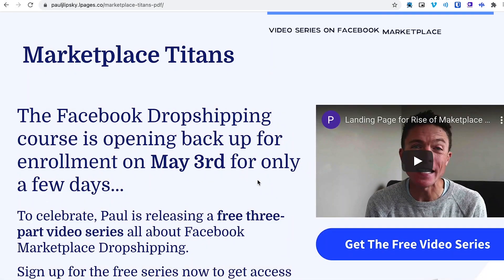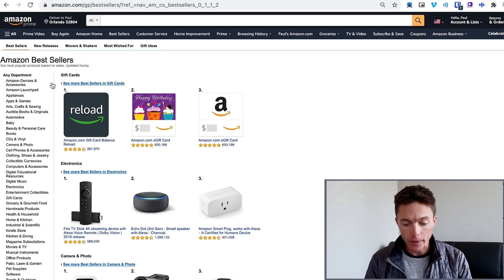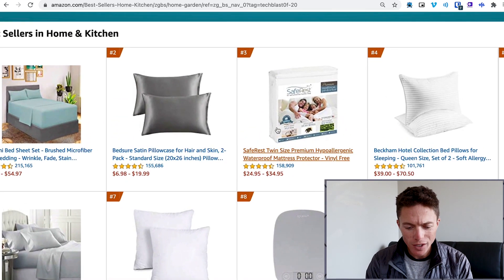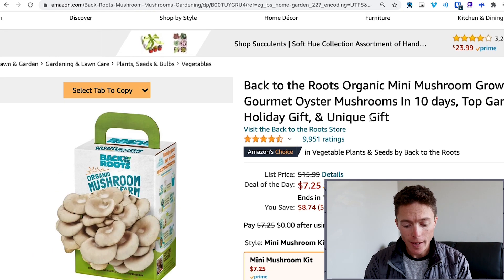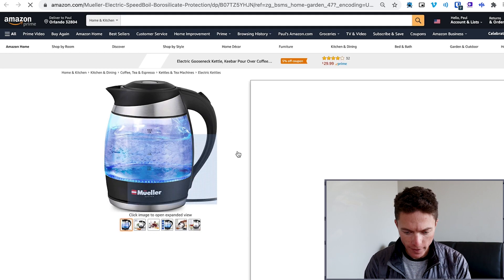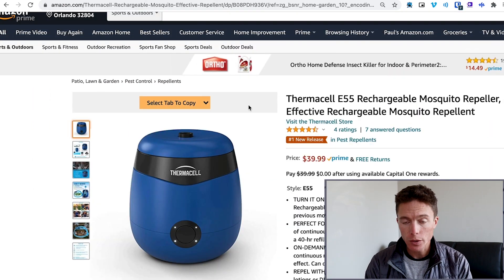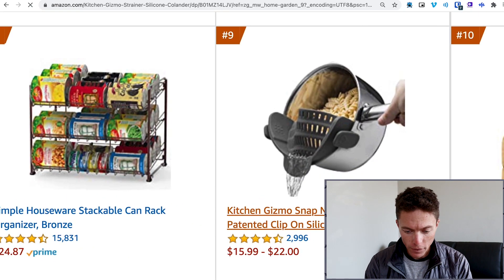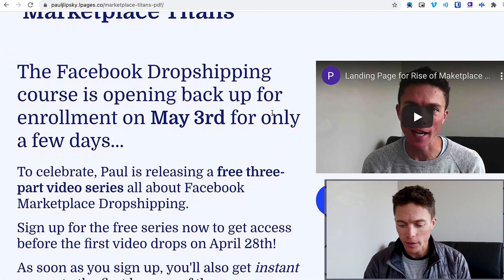The EASIEST Way To Find Products to Dropship Onto Facebook Marketplace!